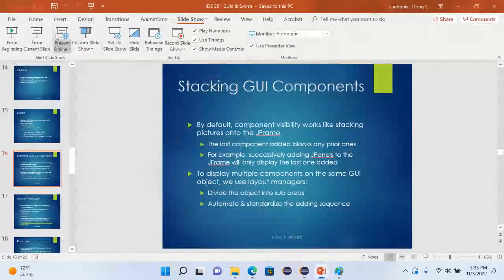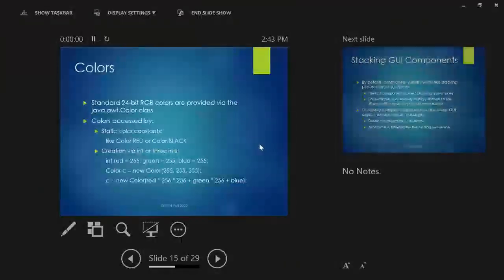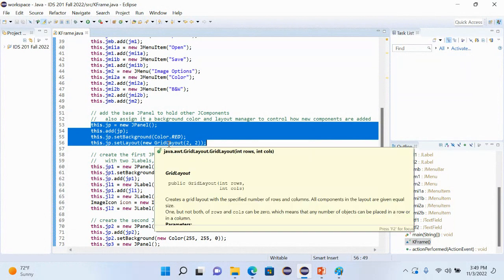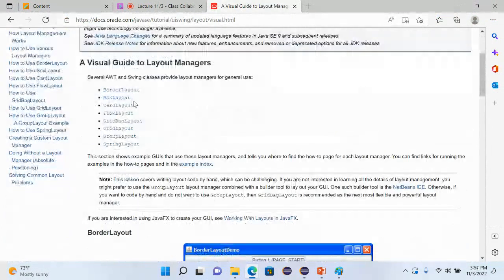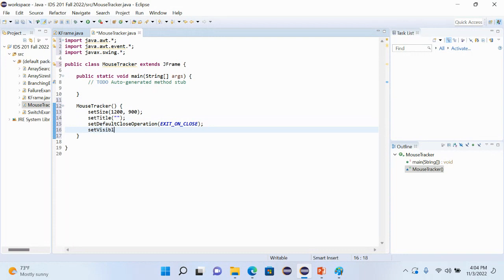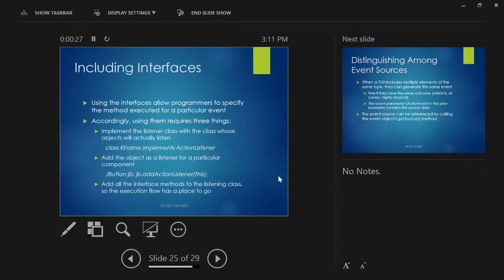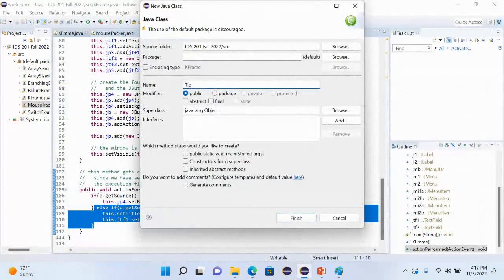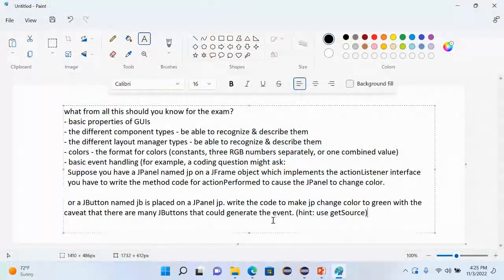IDS 201 Fall 2022 GUIs & Events